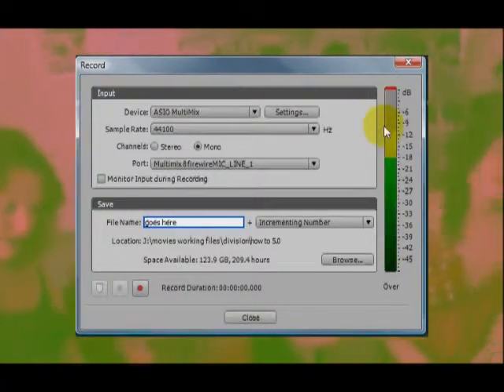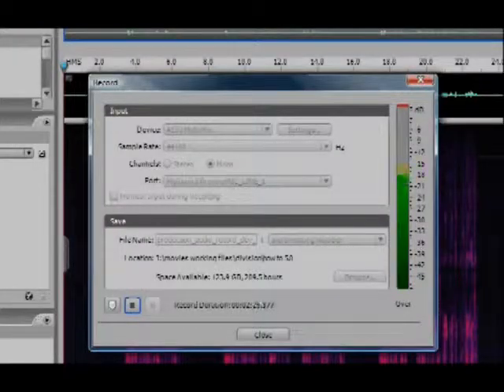How to Make a Short Animated Film Part 2: Production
This tutorial discusses finding actors, recording them, and animating. Specifically it refers to the production stage of making a short anime/animation, but it may still be relevant for many other types of film.

Please comment and let me know if this was useful, and what areas you would like to see developed. Was working on a third part of this tutorial but they are VERY time consuming and I'm not sure to what extent they are worth the effort.

You can find more of my work including my animated short "division" on my